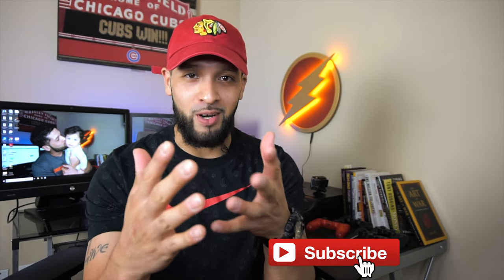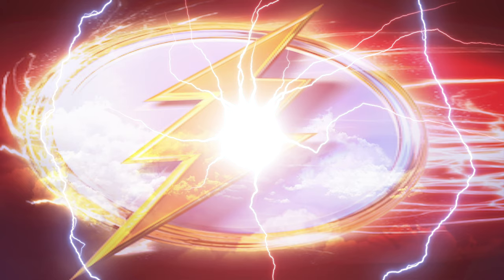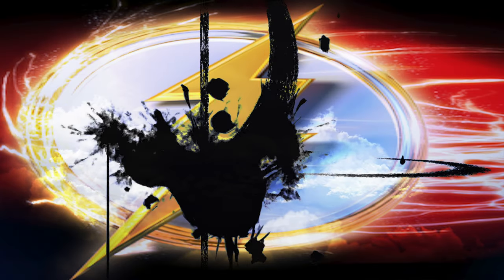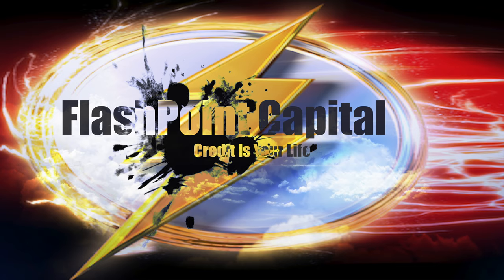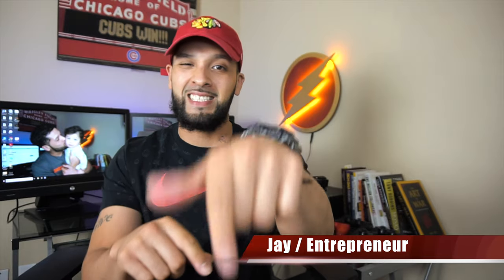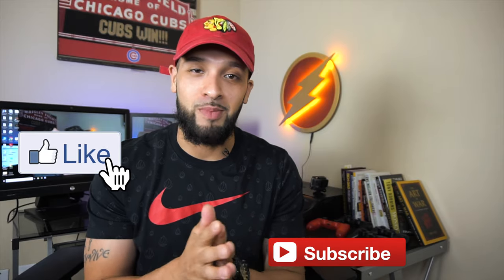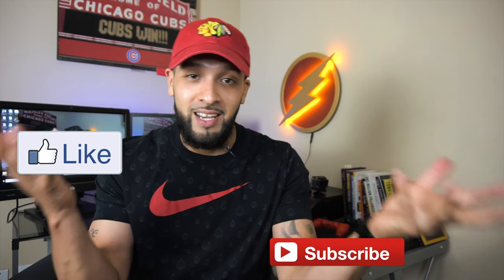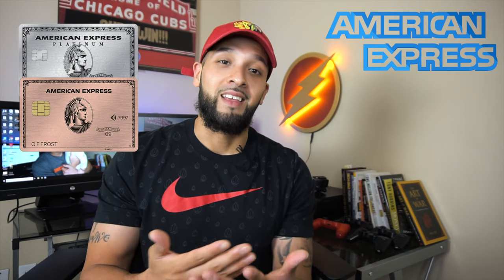🤔American Express V.S Chase || Best Set Up for Beginners!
In this video i give my opinion on what Credit card set up is best for anyone starting out in the points and miles hobby. American Express goes head to head with Chase.  I personally think that Chase Credit Cards are the best for beginners and probably the best overall when it comes to protections now that a lot of other issuers are stating to remove benefits to their cards. An American Express Set up would be too costly and honestly, It's a set up that will always be there. However, if you do not apply for chase credit cards first then you will be locked out for at least 24 months from ever being able to get any Chase credit card. Chase Ultimate Rewards points are the easiest to use and you are able to sometimes find some really good deals without having to use up so many points allowing you to take maybe 3 trips in a given year compared to just one or two.